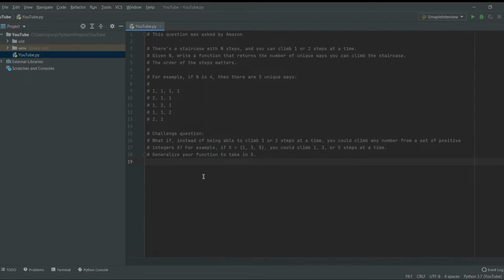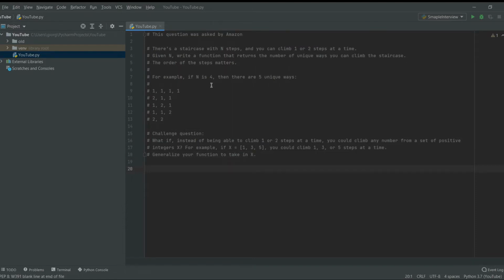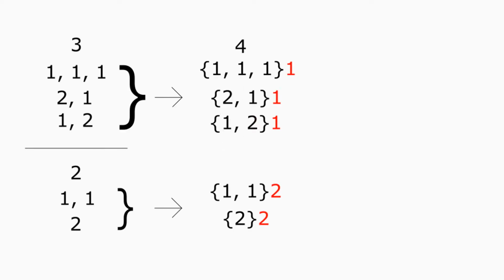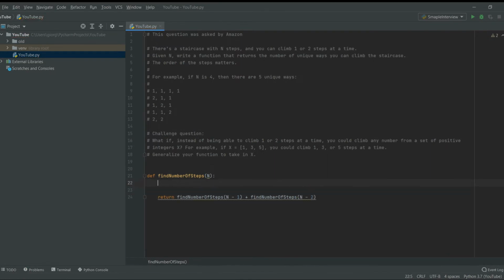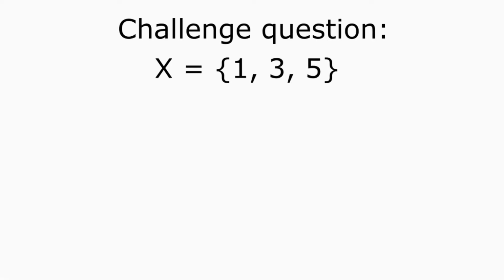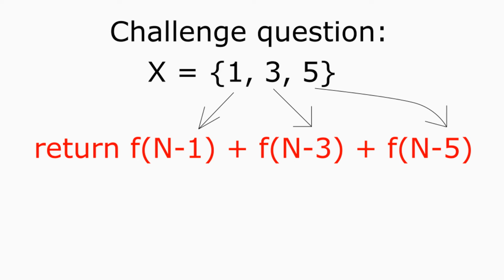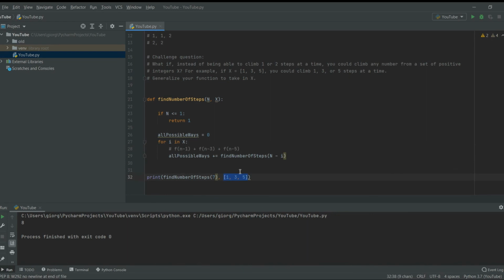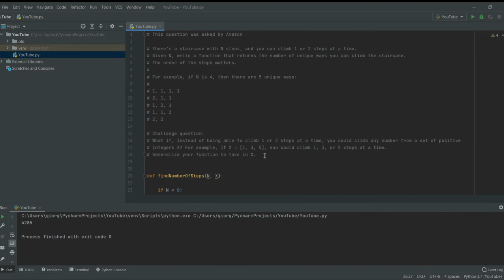Python: Amazon Interview Question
In this video, we will be solving a problem that was asked by Amazon. We will be learning and applying recursion in this video.